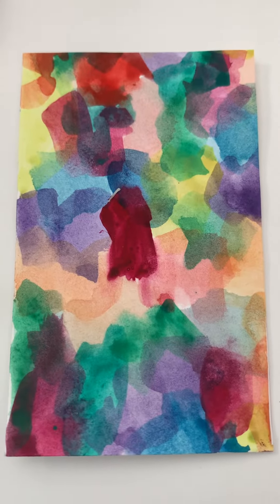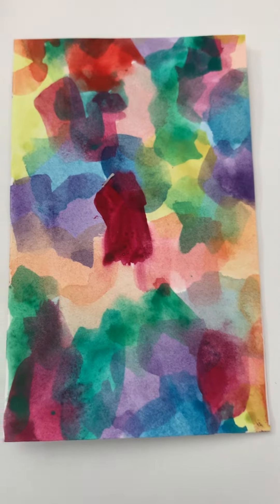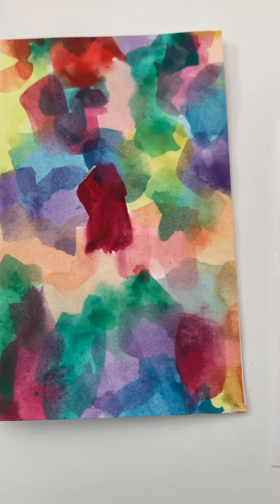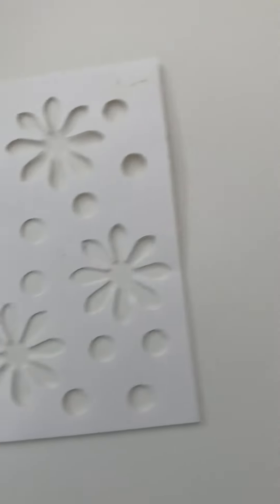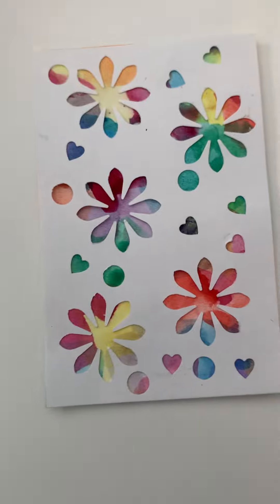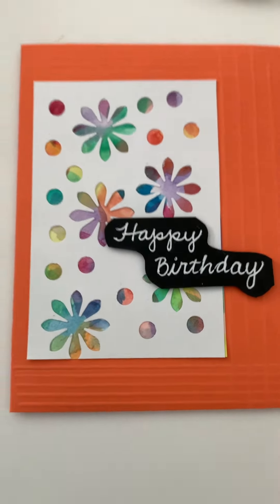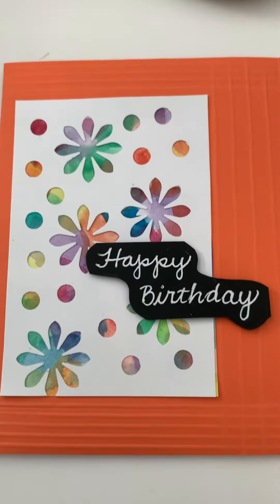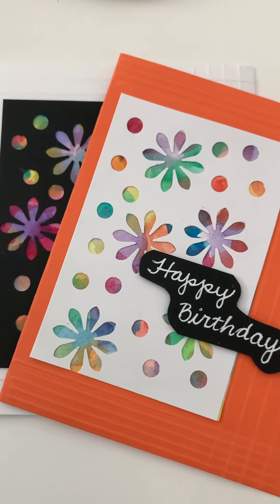Make Cards Like A Pro With This One Simple Tip!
in this video I will show you a quick and easy way you can make amazing cards